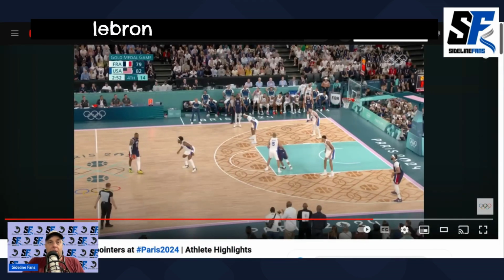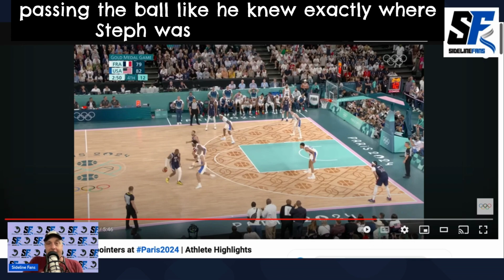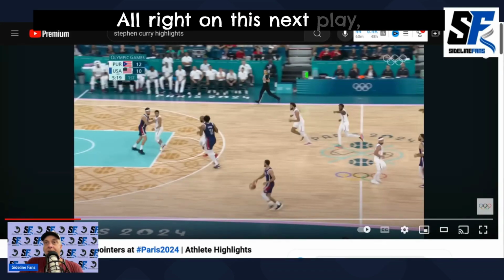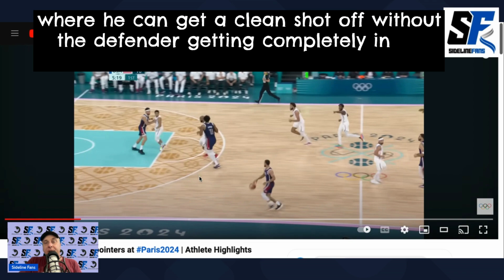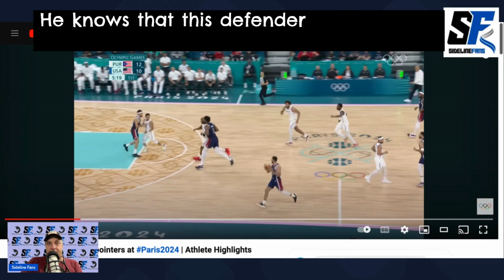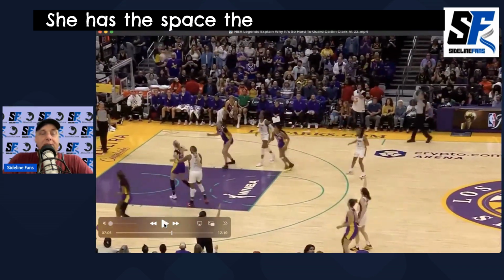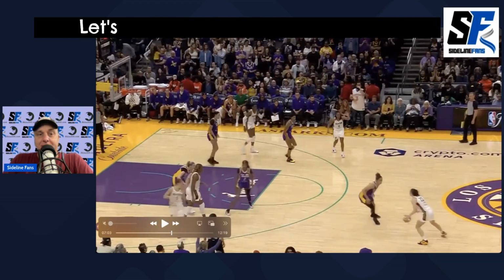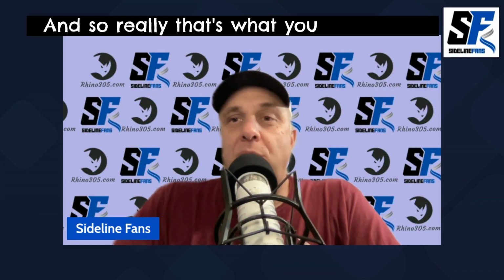Caitlin and Steph: The Great Comparison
In this video we compare Caitlin Clark and her basketball IQ with Stephen Curry. See what we find.